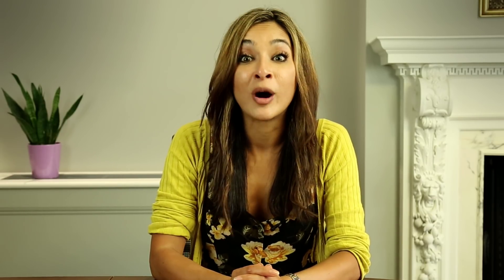Skincare Jargon: Everything You Need To Know with Anjali Mahto Part 1 | Ask The Expert | The Pool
Dr Anjali Mahto, dermatologist and author of The Skincare Bible talks The Pool through everything you need to know about skincare jargon in the first of a two-part series.

ABOUT THE POOL:
The Pool is the home of original content for women too busy to browse.